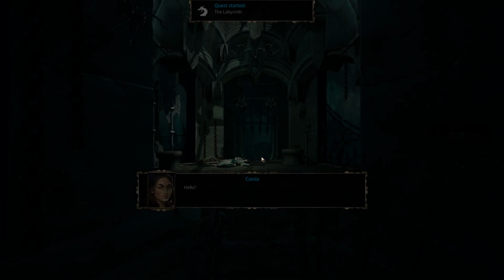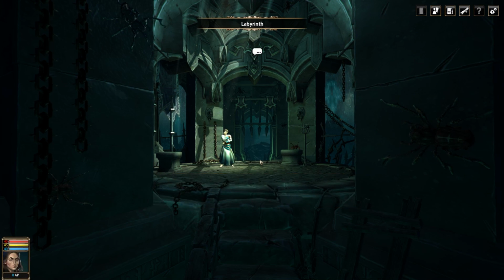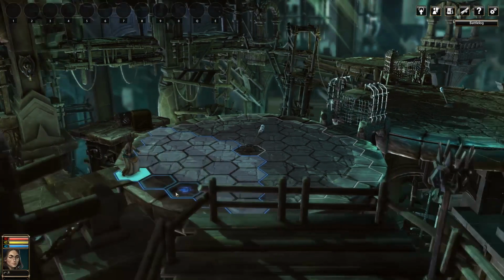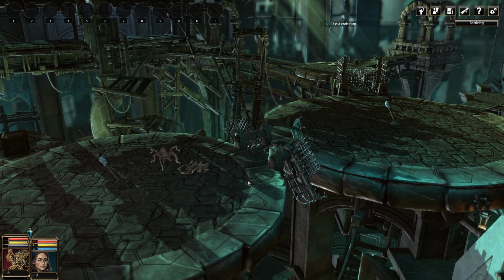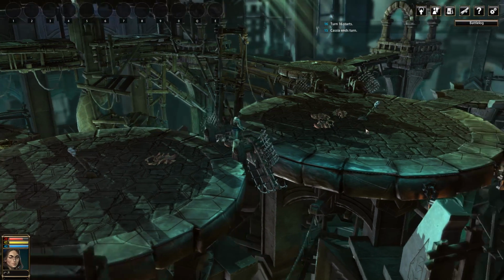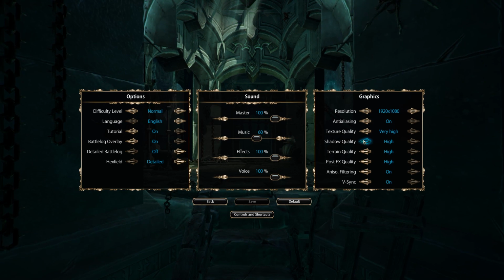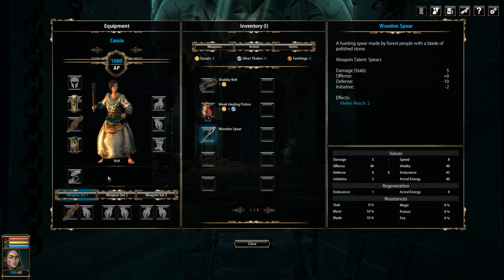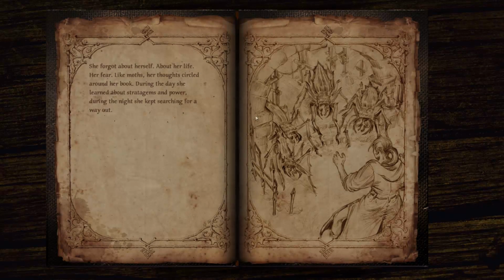Blackguards 2 First Impressions and Gameplay (clean; 60 FPS)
These are my first impressions of the new strategy RPG Blackguards 2 by Daedalic Entertainment. Disclosure: I was provided a key to this game, but I am not in any way, shape, or form bound to provide anything other than my honest commentary about the game.

I cover the first 25 or 30 minutes of the game which primarily deals with the tutorial to get you squared away in this weird, dark, messed up world. Admittedly, the game does take some time to get used to, so just be aware of that if you haven't played the first game before.

This game was played in Windows 8.1 on the following hardware:

Xeon 3.33 ghz 6-core W3680 CPU
12 GB RAM
Nvidia GeForce 980 4GB
Samsung 840 EVO SSD

As you'll see in the video, it ran smoothly at 1080p for the entirety of the game, but as I also note in the video, I had to play it at 1080p because the fonts are ugly (fuzzy/blurry) at 1440p. A shame.

See below for additional links and information on the game. If you have any questions, please feel free to ask and I'll do my best to answer your questions, though I admit to being a newbie where this game is concerned.

Cheers.